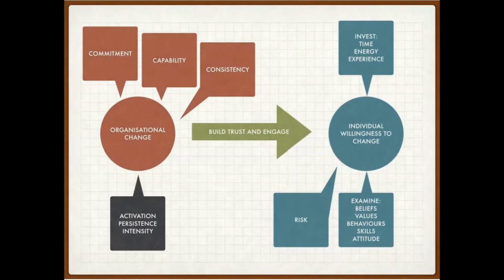HOW TO BRING CHANGE IN ORGANIZATION | VISION TO REALITY | PLANNING | EXECUTION | TRANSITION | SUCCES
We have all been through many personal, technological, social, and work related changes in our lives. Some have worked out well and some have been a disaster. We tend to remember the disasters since they caused us the most turmoil, pain, discomfort, and waste of our time. The ones that worked out well tend to be forgotten since they went smoothly and did not cause any major disruptions to our life. What we want to achieve in any change program is for it to go smoothly and have minimal disruption to all involved. Making a smooth transition to the change is a process of balancing all 10 of the following elements of successful change.
1.Why – develop a clear message on why we have to change.
2.What – the other part of the message needs to inform the people in the organization of what will happen if we do not change. This needs to be clear, simple, unambiguous, and easily understood. It is not a threat but a description of the reality of
not changing. It must be realistic and not embellished but it must be ground in facts that they will understand and can verify.
3.How – develop a description of what will change in the organization. This gives the people in the organization a chance to see what they might lose and what they may gain. Getting people to agree to change depends on what they see in it for themselves. Show the specific steps that need to be taken to get there and the tactics for implementing these steps. The goal here is to minimize or eliminate a false start and have a smooth execution.
4.When – once we have the details it is time to sequence how we will proceed and when. This step takes the “Why, What, and How” into concrete action steps and begins to set the change into motion. The timeline can be modified but it needs to be as close to the original one communicated. If the people in the organization see a lot of starts, stops, redirection, and miscommunication they tend to withdraw from the change process and watch it deteriorate into another false start.5.Commitment – the organization’s leadership has to be 100% committed to the change. Each leader in the change initiative has to sing the same ‘song of change.’ Any variations will be quickly picked up by the employees and be seen as a disagreement within the leadership about the change initiative further undermining the success to change.6.Skills – whenever change is announced there is a period of time where the people in the organization worry about whether they will have the capability to change. Part of the communications to the organization should detail when and where the resources will be available and how they can be obtained. The goal in this step is to make everyone feel comfortable that they will be supported in this endeavor and be able to make the change. If this is communicated correctly and the resources are available, then the anxiety level in the organization will be lowered. 7.Trust – the organization leaders must build and maintain trust with the employees that any change approach being taken is the correct one. Trust is something that needs to be built through the organization’s leadership commitment, communication, and consistent approach to the change initiative. 8.Momentum – every change takes longer than we think it will due to various unforeseen circumstances or situations. Imhotep (a pyramid builder) once said “New Pharaoh new Pyramid” – do not let your change initiative get hijacked if key players leave or are transferred. Make sure you have a sustainability plan in place for all contingencies that might happen while your change initiative is being implemented. Besides major players leaving other situations to consider and plan for include an economic disruption, major unforeseen obstacles appearing, or the organization just loses interest in the initiative, etc. Once the momentum is slowed or stopped it is very difficult to get it going again. The key leaders of any change initiative need to be regularly checking the horizon to see if any obstacles are arising that could impede or derail the initiative and develop interventions to make sure the obstacles are minimized or eliminated.
9.Communication - regular and meaningful communication is a necessity along with meaningful engagement of everyone in the organization: People involved in a change initiative need to see a planned timetable of implementation activities working alongside the change strategy. The implementation timetable of activities needs to be evaluated at key stages to test impact and refine if needed. Every refinement needs to be communicated and the reason why the refinement was made clearly stated.10. Sustainability –for any change initiative to be firmly established in an organization it needs to be owned at all levels. While the direction is clearly set from the top, every layer in the organization has to have the opportunity to contribute to how the change is implemented in order for them to feel they own it.